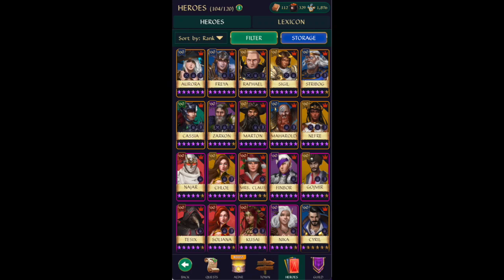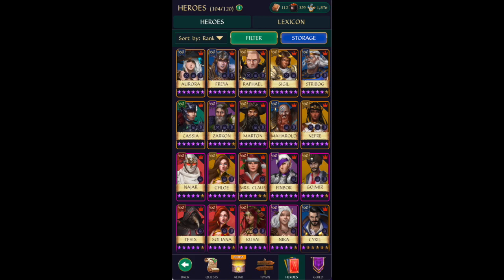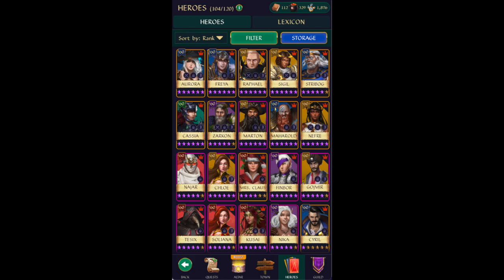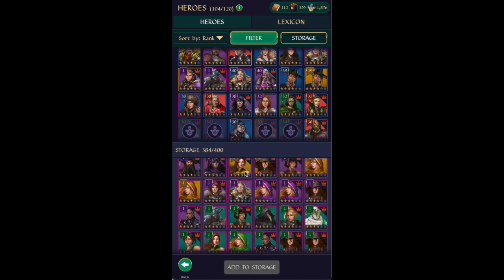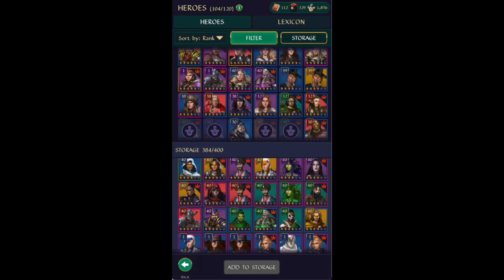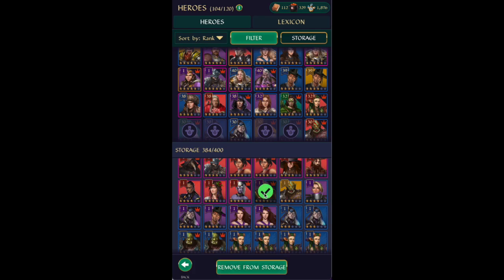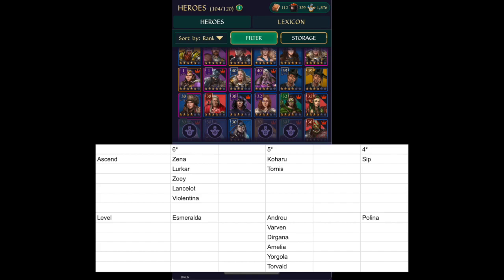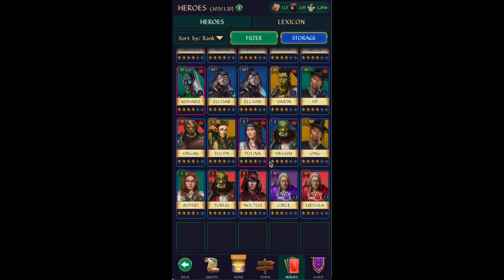How I Set Myself Up For Ascension Events (Wise Man)